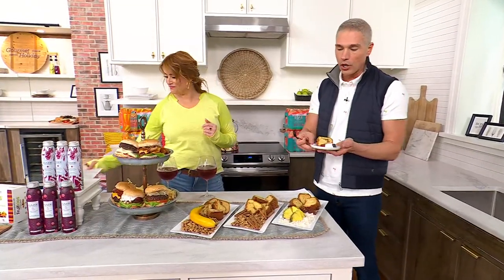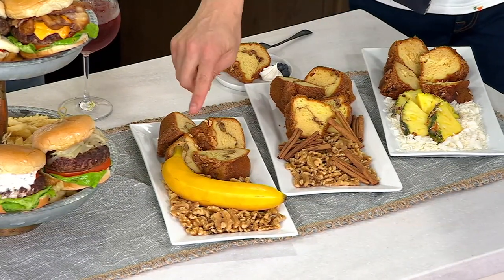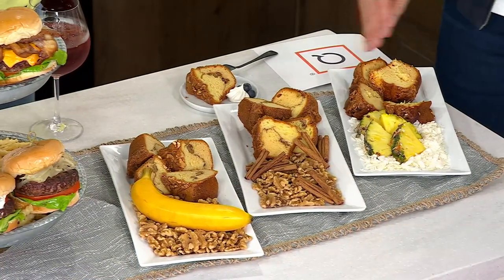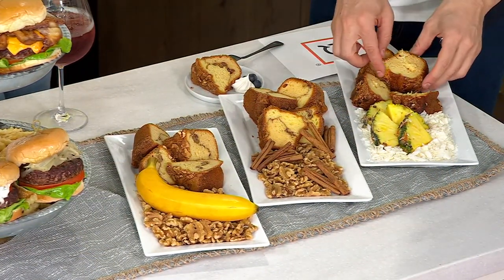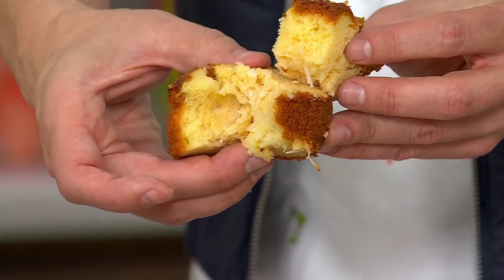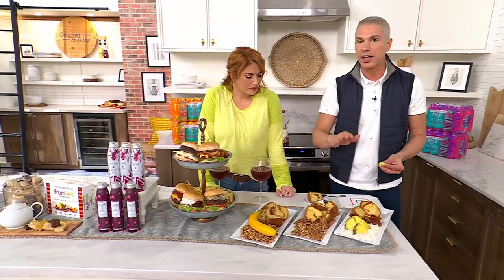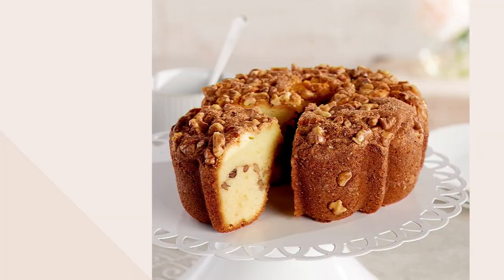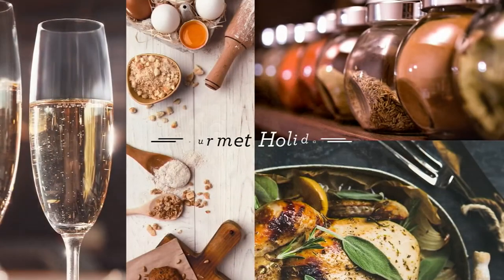My Grandma's 28-oz Coffee Cake in Choice of Flavors on QVC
My Grandma's 28-oz Coffee Cake in Choice of Flavors

A decadent dessert, brag-worthy breakfast, or sumptuous snack, this coffee cake is a tasty treat any time of day or night. Add a cup of coffee or tea for even more enjoyable sips and sweets. From My Grandma's of New England.